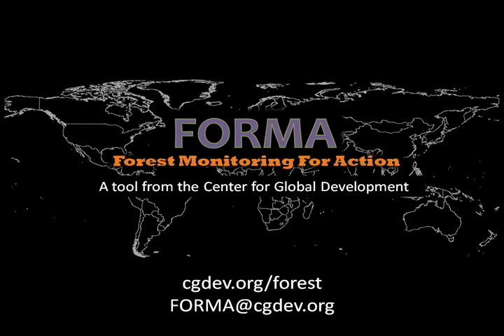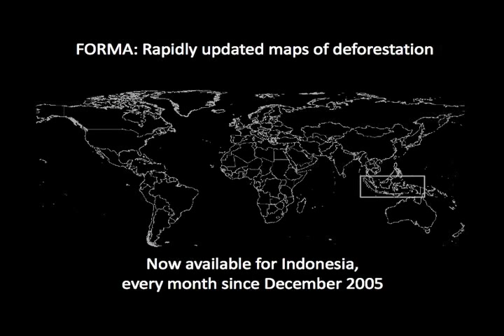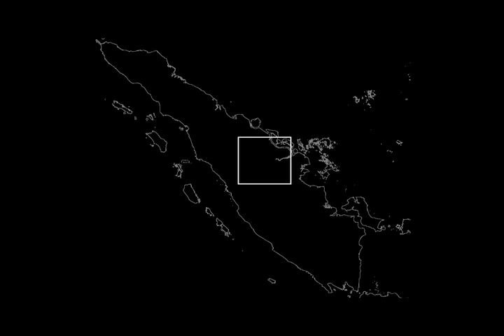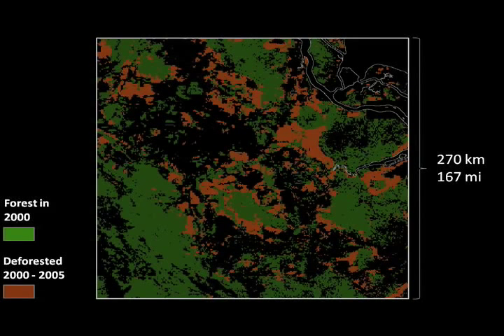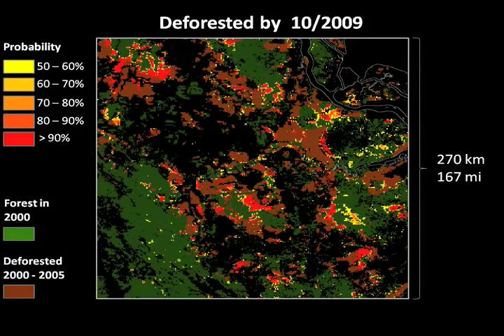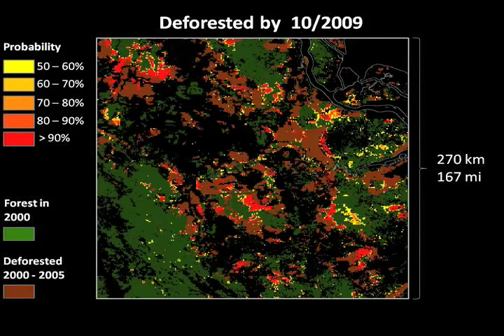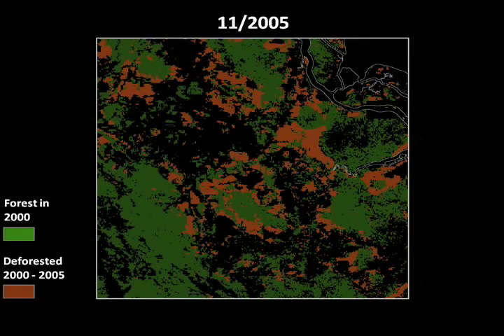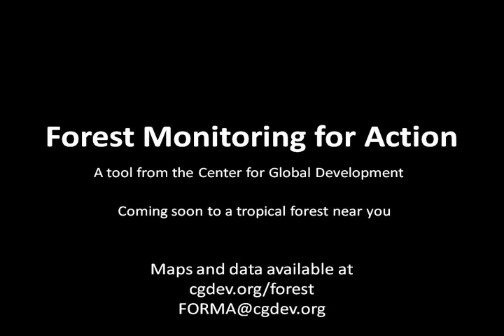Forest Monitoring for Action (FORMA)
FORMA is a new deforestation alarm system for the tropics, available Using satellite data updated every month, FORMA generates monthly online maps of probable deforestation in Indonesia, and is under development for the entire tropics.